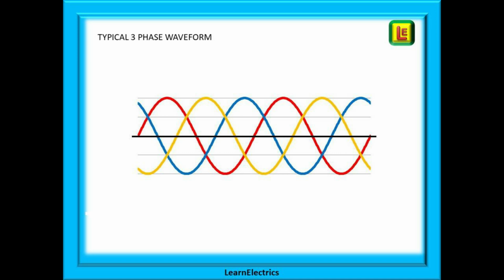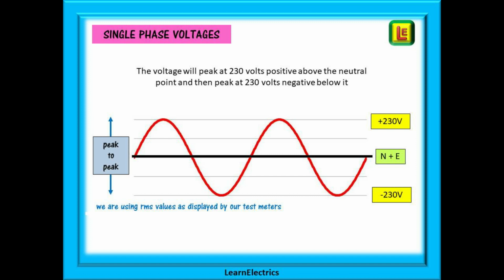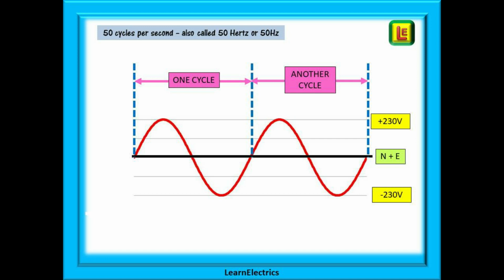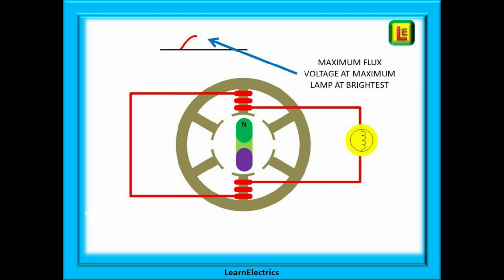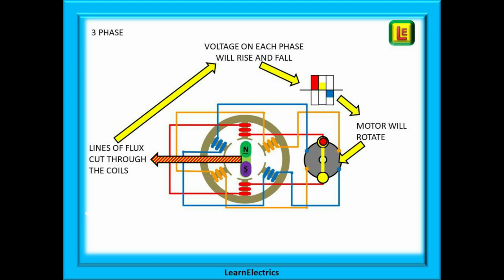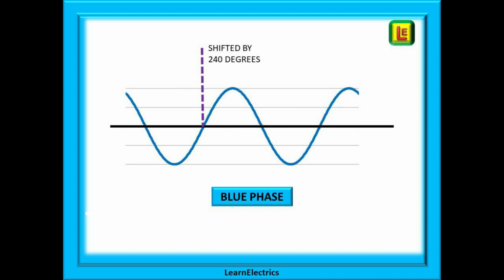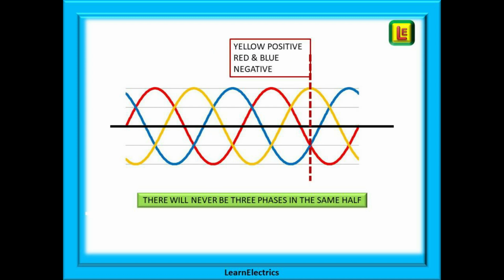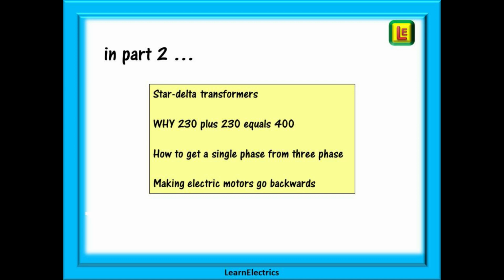3 PHASE GENERATION. THREE PHASE & SINGLE PHASE SUPPLIES. Part 1.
What is three phase?

We have all heard of it and it’s companion single phase but how is single phase made and how is three phase generated?

Can we get three single phases from a three phase supply?

This and many other questions will be answered in this 2 part LearnElectrics mini series.

Understanding how and why will add to your knowledge and give you a far better understanding of what is in that distribution board when working in premises with single phase and three phase circuits in the same location.

This is part 1 and is video No.86 on our YouTube channel. Part 2 is the following video, No.87

You can also view all our videos by typing   LearnElectrics   all one word into the YouTube search bar.

Always work safely, electricity can be dangerous. If you are unsure, stop and seek advice.